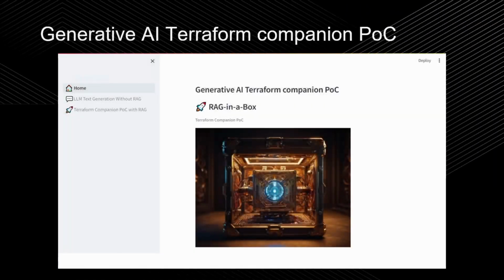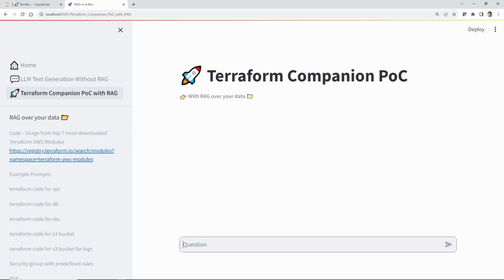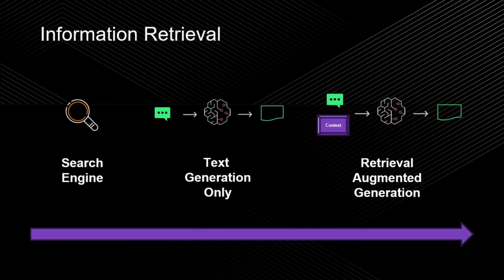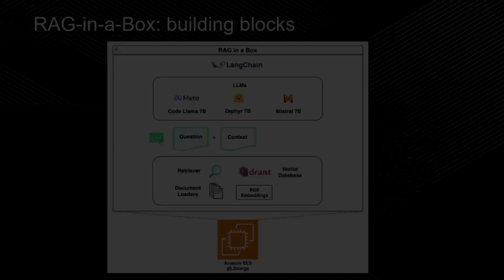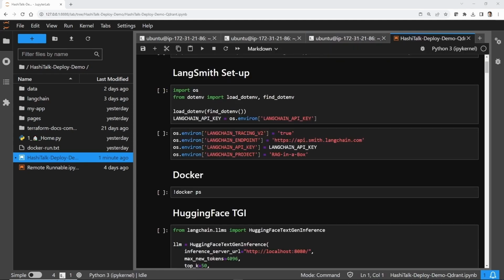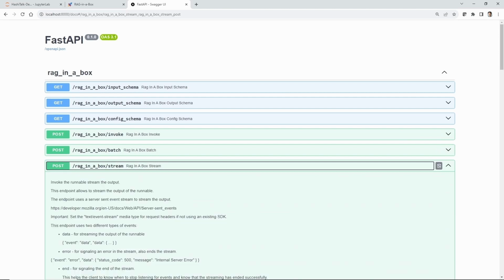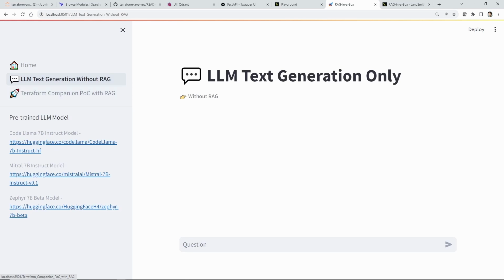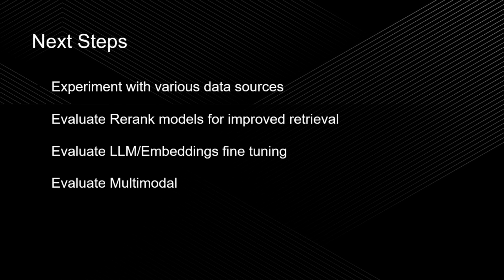Generative AI Terraform companion PoC using open source models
We will show how this AI assistant can take high-level natural language instructions and instantly generate sample Terraform configuration for provisioning infrastructure on AWS and more.

Attendees will get a glimpse into the art of the possible with generative AI and how it can be applied to simplify and accelerate infrastructure as Code adoption and drive consistency on infrastructure provisioning and management.

Key topics include:

- Leveraging open source models for generative AI use case
- Experimenting Generative AI Terraform companion use case using Retrieval Augmented Generation
- Live demo of the Generative AI Terraform Companion: generating sample infrastructure as code from natural language instructions